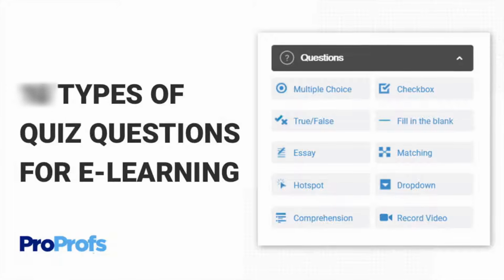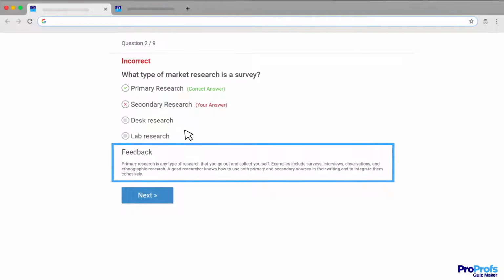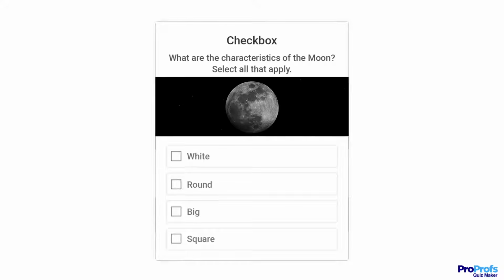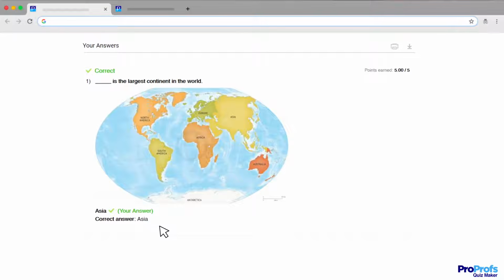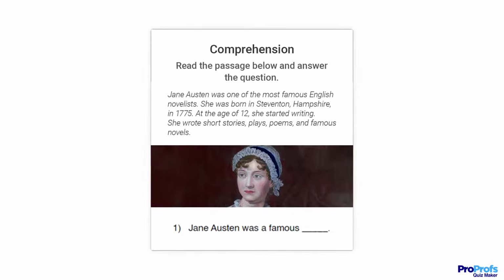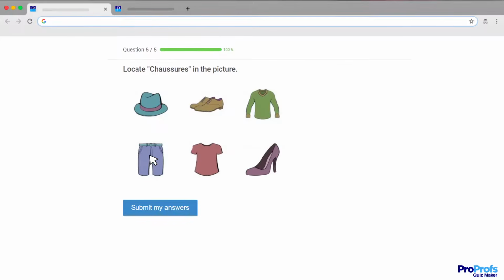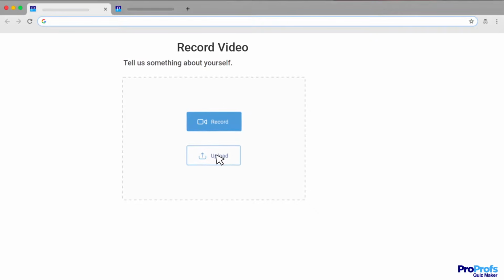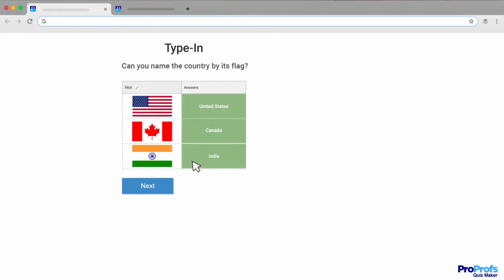20+ Question Types for Online Learning & Assessment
Did you know that if your eLearning quizzes lack the right type of questions or rather the right mix of questions, they won't be as effective and engaging?

That's right! Using the right type of questions in your quizzes acts as a hook for your learners' memory and makes it easier for them to retrieve the information they've learned.

So, in this video, we talk about the different types of quiz questions to use in eLearning courses.
The first type we look at is the multiple-choice question that presents multiple answer-choices for a single question, out of which one is correct, and the rest are distractors.

The second type we look at is the essay-type question that is useful when you need to gauge your learners' thoughts or views on a topic.

The third type of question is a multiple-response question type, also known as a 'checkbox question' that is helpful when you need to make your learners remember more than just one answer.

The fourth type of question is the Fill-in-the-blanks question type that takes the difficulty level a notch up. It requires learners to type in a missing word from the answer, which means they should know the exact answer.

The fifth type is the True or False question, which is one of the easiest ways to frame a question. They simply involve creating a statement that is either true or false related to the concept that the question has stemmed from.
Another interesting question type is the matching question that involves two lists of words, pictures, or phrases that can cover a large amount of information and make for an engaging question type.

Next is the comprehension question type that is great for testing reading and comprehension skills.

Moving on, we have the hotspot question type that is great for testing visual proficiency and observation skills.
Next, we have a unique question type, which is the- 'Record Video.' This question enables learners to respond to a question either by recording a video in real-time or uploading a pre-recorded video file, or both.
Last but not least, there's the 'TypeIn' question type that is great for testing knowledge retention.
And that's the list, people! For a more detailed description, watch the video./

00:00 - Introduction
00:26 - Multiple-Choice
00:56 - Essay
01:20 - Checkbox
01:44 - Fill-in-the-Blanks
02:03 - True or False
02:15 - Matching
02:32 - Comprehension
02:57 - Hotspot
03:41 - Record Video
04:16 - Type In
04:37 - Outro